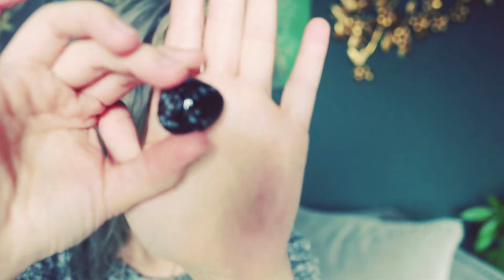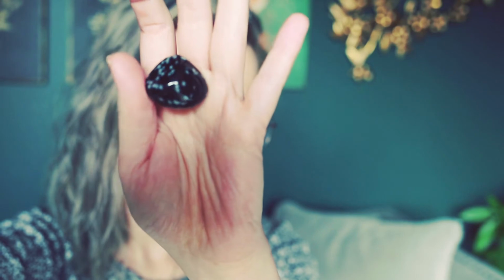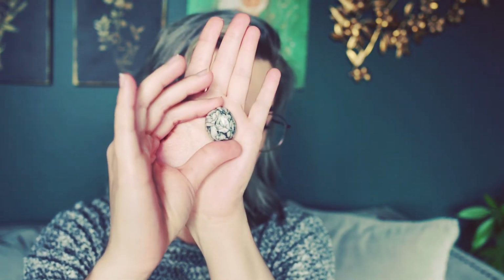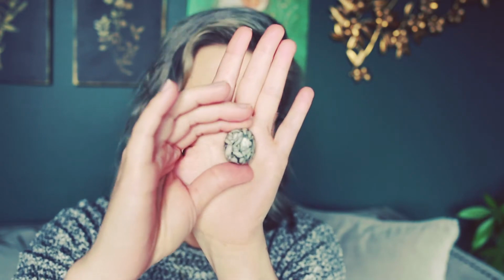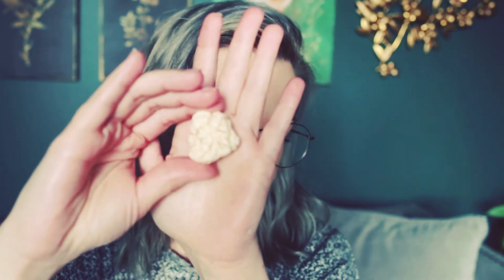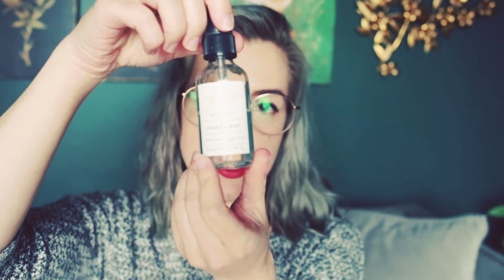Releasing Fear- ASMR & Reiki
Hey guys! In this soft-spoken video, I discuss and send energy to support you in relaxing and releasing fear. Stick around until the end to hear some news! Or just skip ahead/read below. ;)

~Lisi